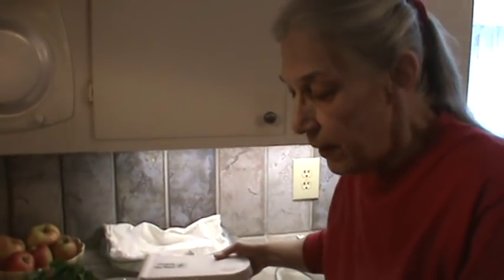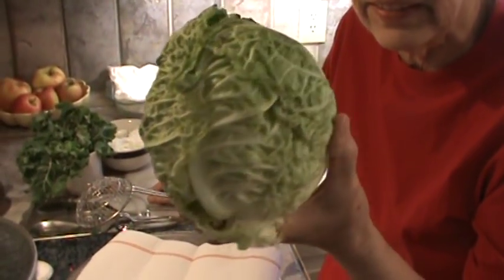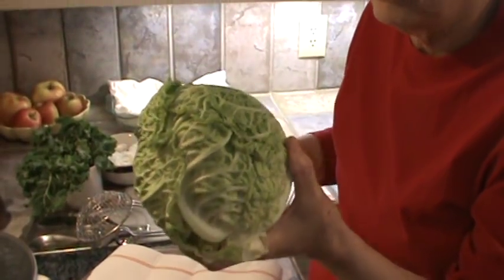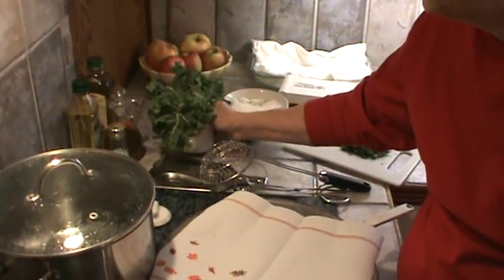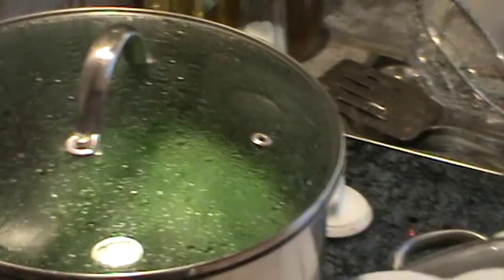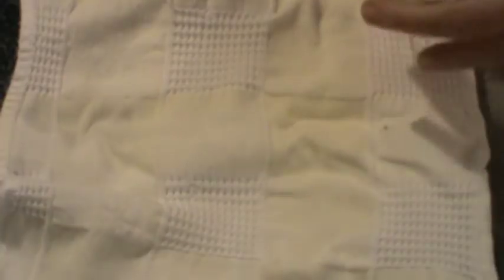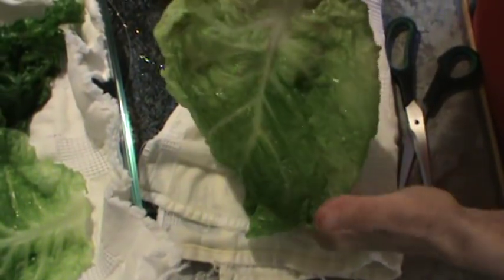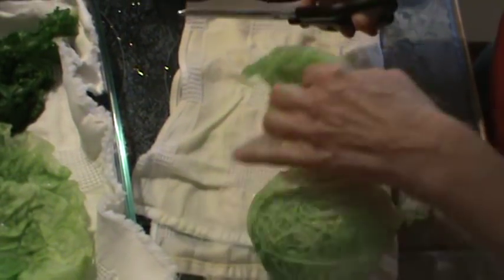Savoy Cabbage Rolls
This is a complete meal for us.